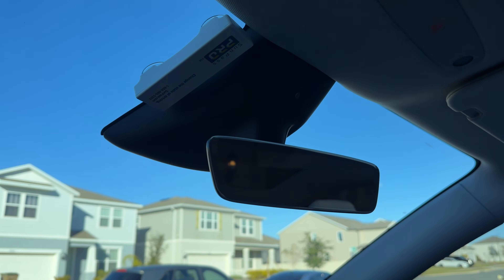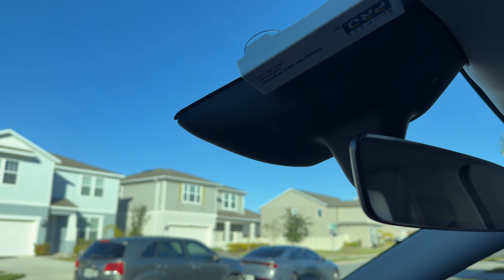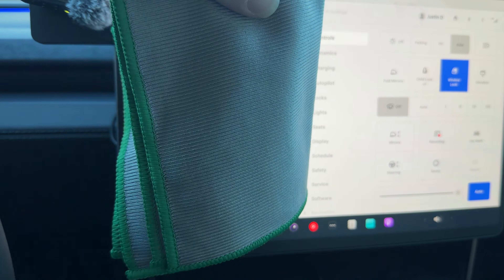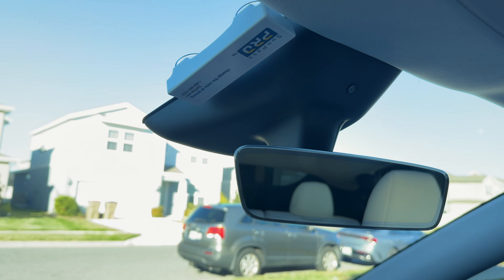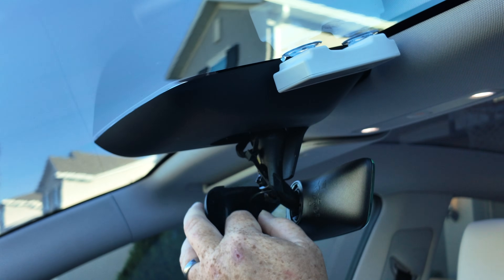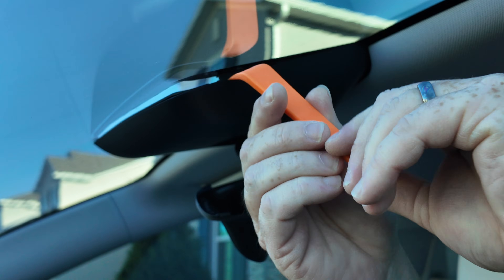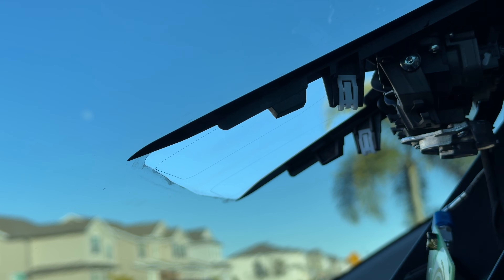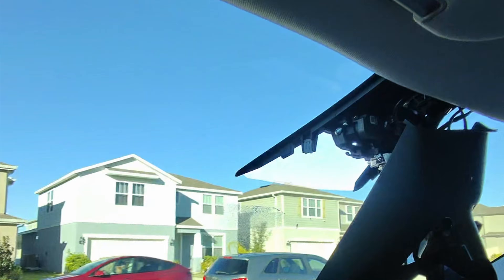Tesla Model Y: Camera Visibility Limited - Here's How You Fix It Quick & Easy!!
The refresh Model Y and Model 3 came out recently, and with them, we have the latest hardware on board. That includes the best cameras Tesla equips in all of their vehicles.

These cameras are incredibly robust and capable of seeing in day and night better than the average human. That said, they do suffer from one obstacle, and that is when the cameras get blocked by dirt and debris.

Even more annoying than regular road debris is the off gassing we are seeing more prevalent in Teslas more modern vehicles. These new Model Y and Model 3's off gas significantly more than previous models, and that same issue finds itself in the Cybertruck as well.

Off gassing is a natural event with plastics and will be heaviest when the vehicle is new. As the plastics cure and settle, they will slow down their off gassing, but in the meantime, that glazes the windshield and can cause visibility issues for the cameras on Tesla's FSD system.

Now Tesla's will display a message on the screen alerting you to the issue, and telling you to schedule service. If you live in an area like me, the wait time for service is well over a month. Fortunately this is an easy DIY fix that you can deal with whenever the message pops up!

Do note, you will need to make sure you have appropriate materials to do this job correctly, which includes proper chemicals AND a proper microfiber cloth made specifically for glass. I have included links below to all the materials you will need to do the work.

Opening the camera housing is easy enough, and cleaning is a breeze. The most important part is to make sure you dont leave any streaks or lint behind, and that can be done by using an appropriate glass cleaner and correct microfiber towels.

Thats it! Easy peasy!

Recommended Materials:
Glass Specific Microfiber Towels
Appropriate Glass Cleaner
Body Pry Tool

Arm Rest Tray
Hidden Arm Rest Storage
Console Tray (upper)
Console Tray (lower) - )
Under Screen Tray
USB Splitter
256 GB Thumb Drive
Unplugged Performance Wheel Offer (get $1k trade in allowance, plus swap factory tires to new wheels)
Valve Stem Caps
Screen Protector Front
Screen Protector Rear
Screen Cleaner
Floor Mats